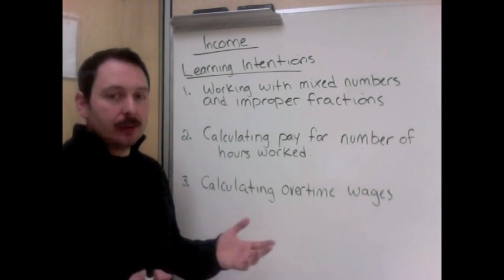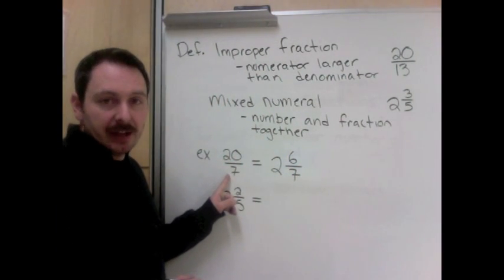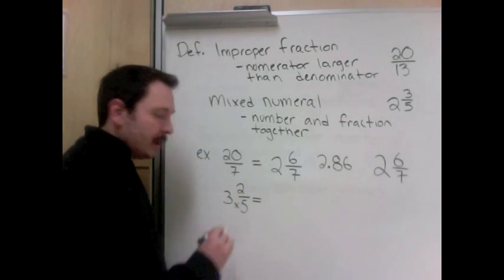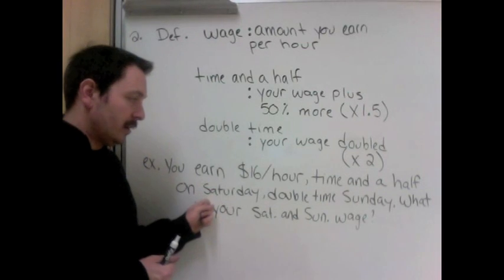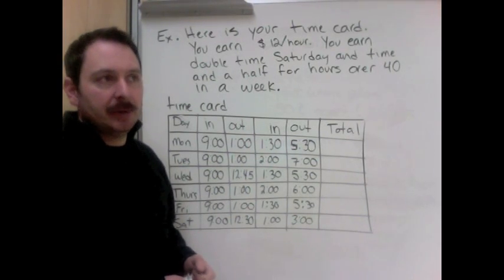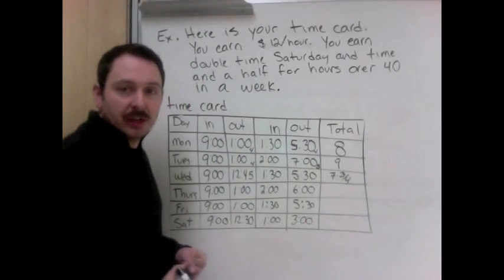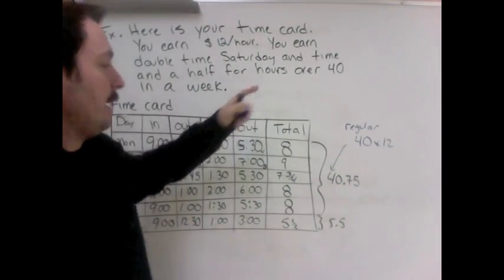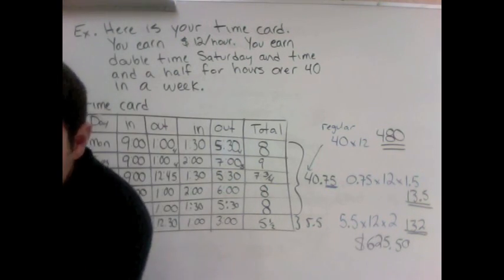A&W Ch2 Lesson 1 Income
Assignment
Pages 76-86